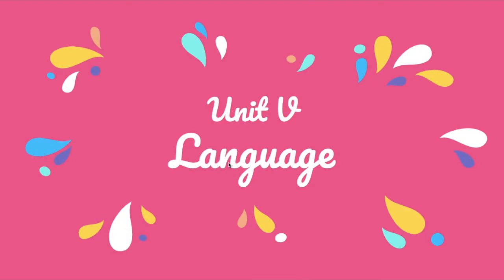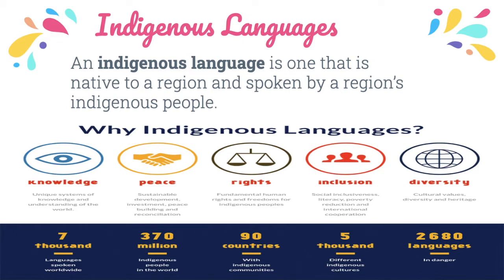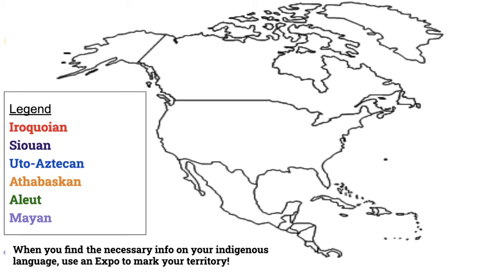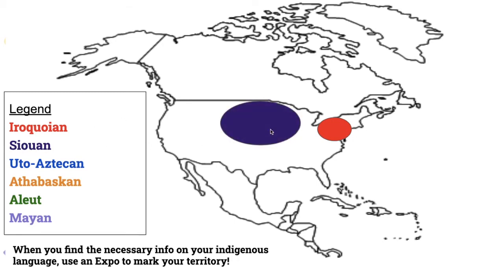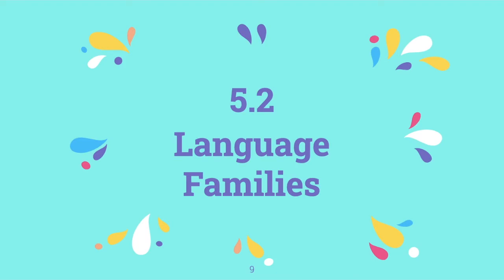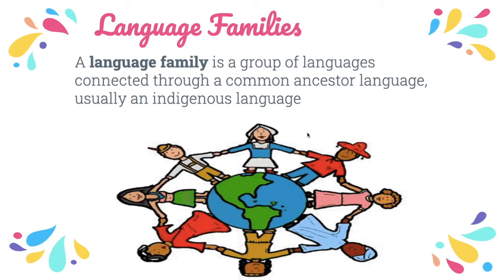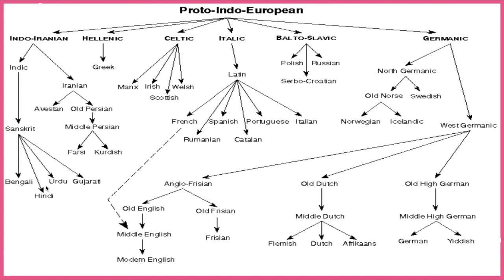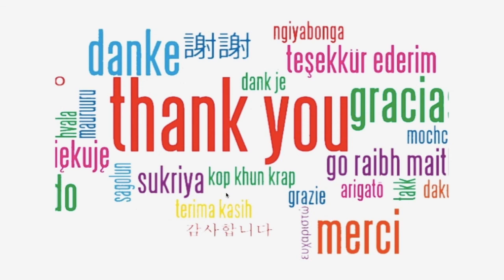AP HuG Video Lecture 5.1 & 5.2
Unit V: Language
Sections 1 and 2